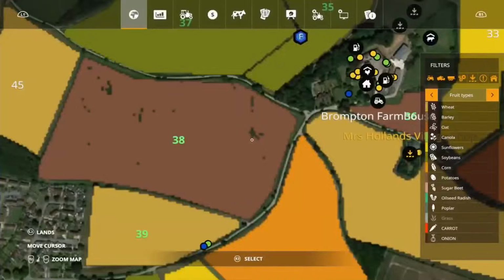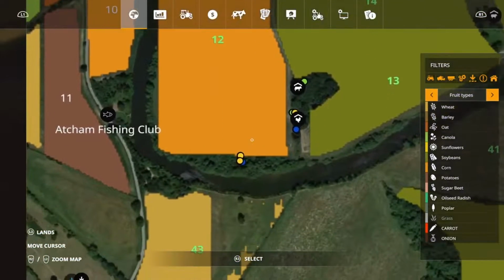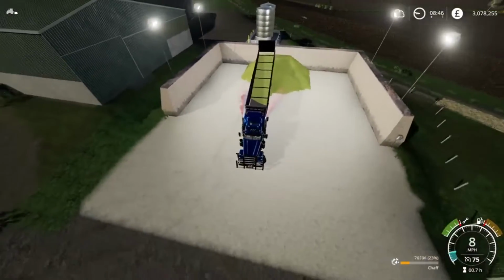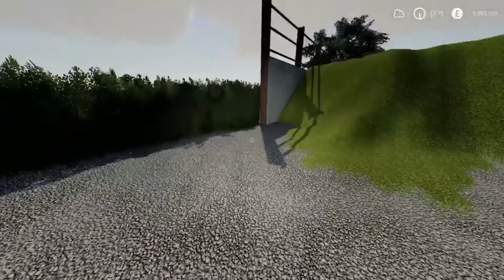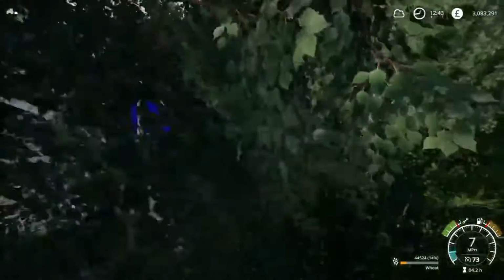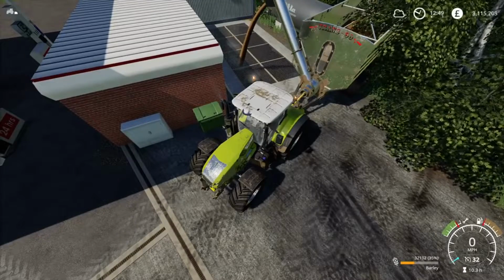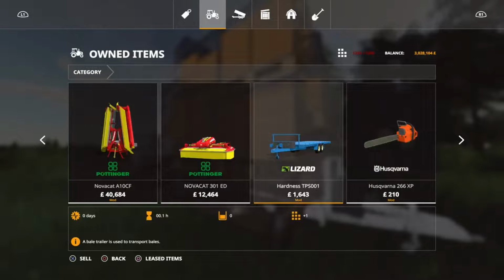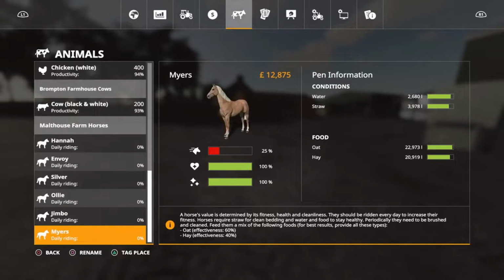Attingham Park | Ep. 26 | Farming Simulator 19 | The X9 Army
Map by: GBModding. GIANTS Software. Focus Home Interactive. In this episode, we are unleashing the X9 army with 3 X9 Combines, harvesting all of our wheat. barley and Soybean fields.